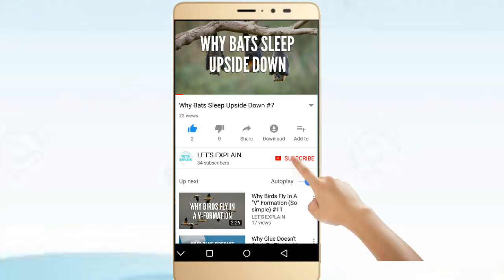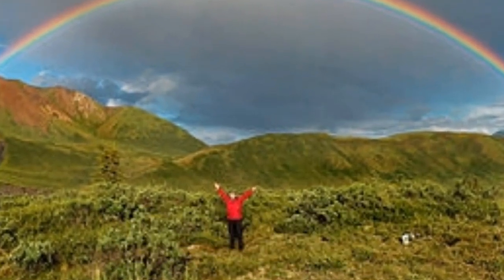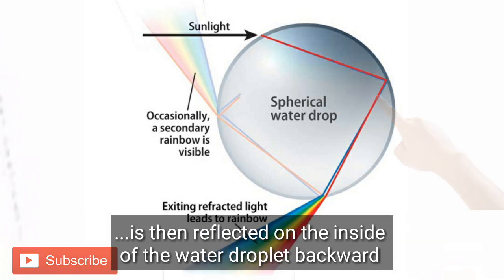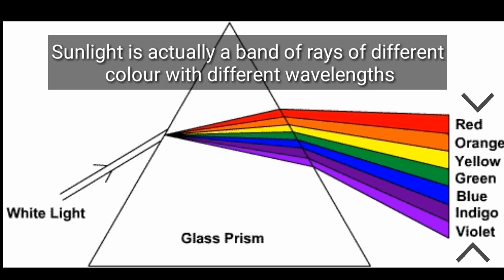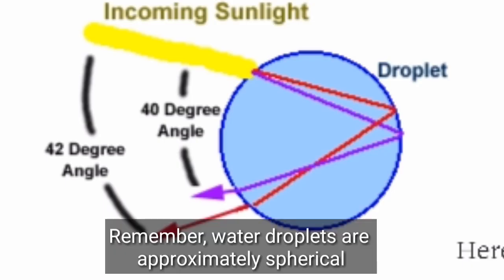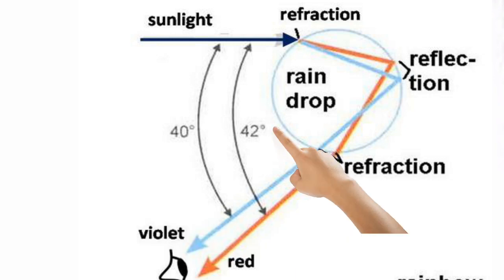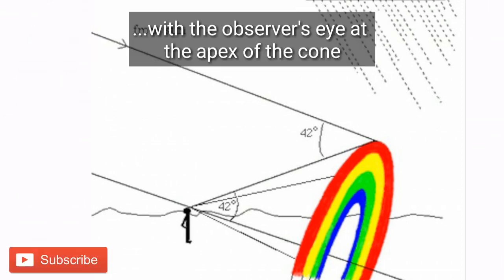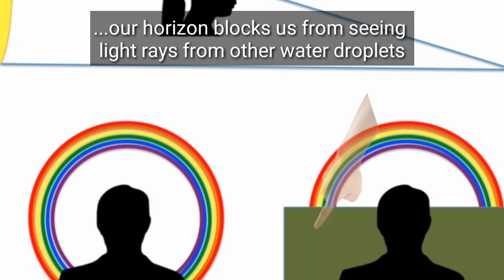Curved Shape Of Rainbows : Explained (SIMPLE)#12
The curved shape of rainbows is no big news but.. Of all shapes,  we see rainbows have a curved or circular shape. Why do rainbows look curved? This video explains simply the reason the rainbows look like that. Points worthy of note are: rainbows are produced by water droplets that are spherical, the water droplets producing the rainbows are arranged in a arc.

Why rainbows are curved
why r
why rainbows
why rainbow curved
why rainbows bent
Rainbow formation
Why aren't rainbows straight
Why aren't rainbows flat
How does horizon affect how we see rainbows